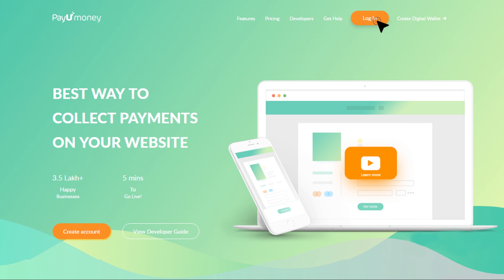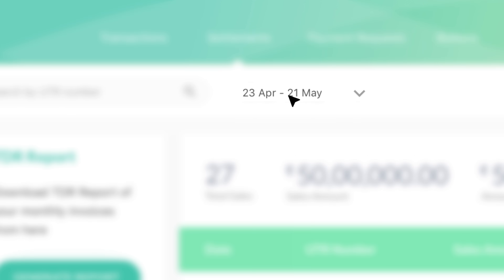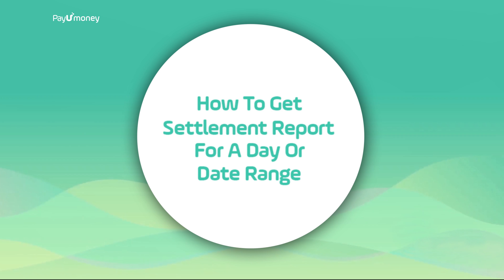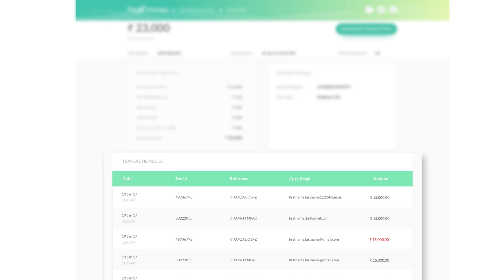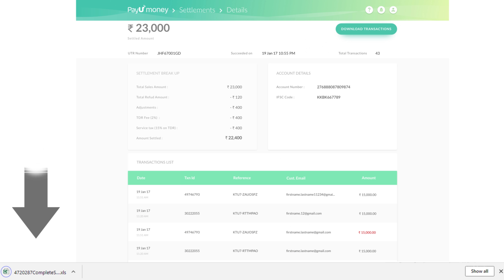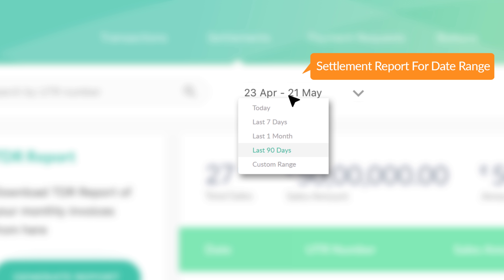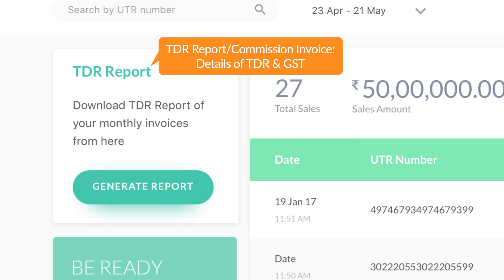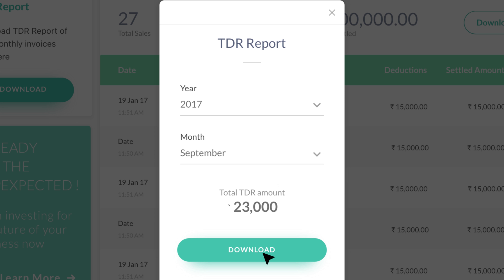How To Check Payment Settlements On PayUmoney Business Dashboard?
Payment Settlement is a simple process wherein you receive the money paid by your customers via PayUmoney Payment Gateway. Before the money reaches you, it passes through a simple process.

In this video, you’ll learn how to check your settled transactions i.e. payments received in your bank account through PayUmoney payment gateway! Here’s how:

Step 1- Login to your PayUmoney business dashboard and click on the ‘settlements’ tab.

Step 2- You can search for past settled transactions by date range or by entering the UTR, which is Unique Transaction Reference number.

Step 3- Here you can get Settlement report for a day or a particular date range.

Step 4- Click on the respective date row. You will be able to view the transactions list with settlement breakup for the selected day.

Step 5- You can also download this information in an excel sheet, by clicking on the ‘Download Transactions’ button.

Step 6- To check the settlement report for a date range, go to your settlements tab, select the date range and click on ‘Download’.

The TDR report gives a monthly summary of the TDR charges along with GST details. Here’s how you can get your TDR report.

Step 1- Select the year and month of the range of which you want to check the TDR report.

Step 2- If you wish to download the TDR report, click on the ‘Generate Report’ button.

With all your marketing efforts for your business in place, it's a good idea to have an all - in- one payment solution in place as well. Know about the features and benefits of India’s best payment gateway